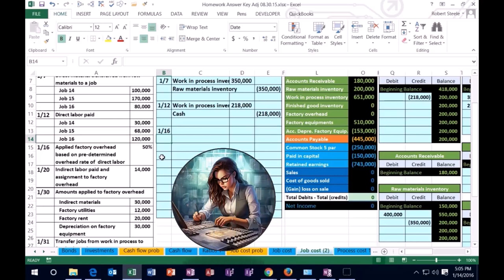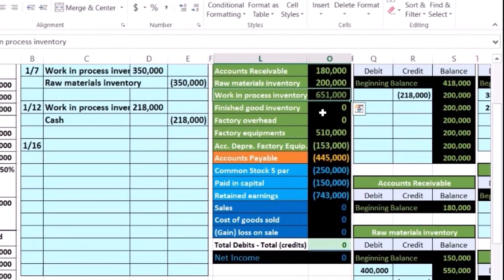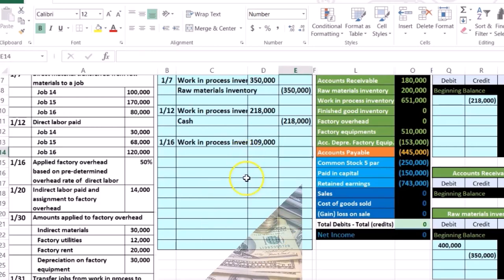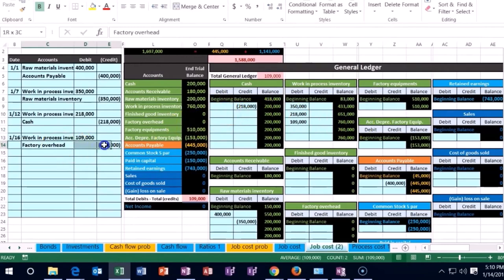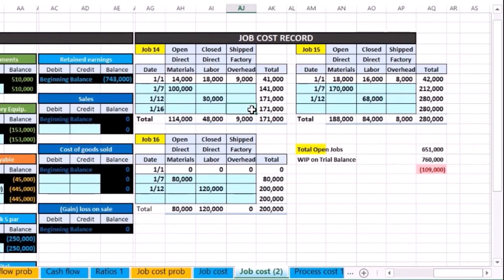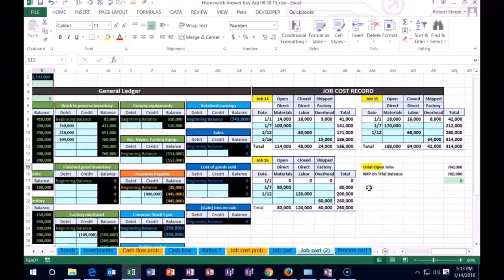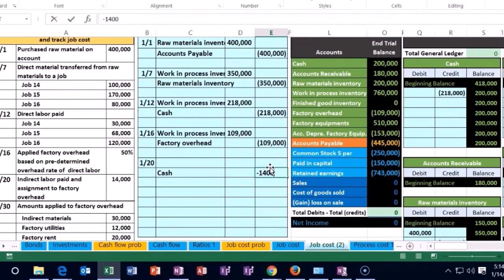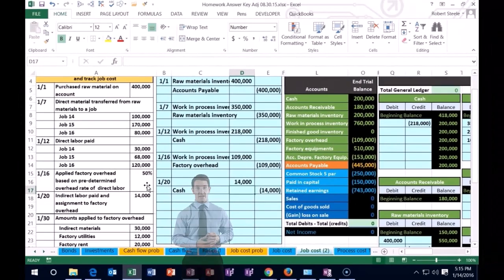How to calculate Job Cost Part 2